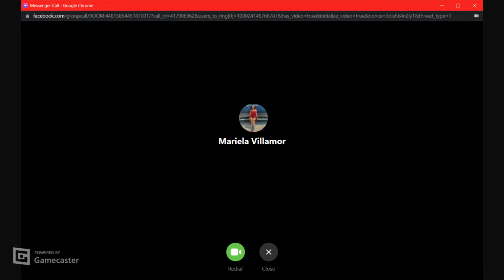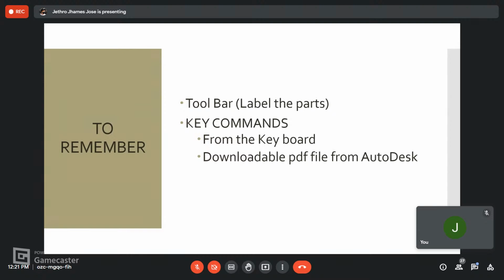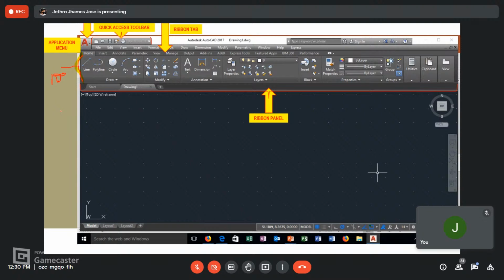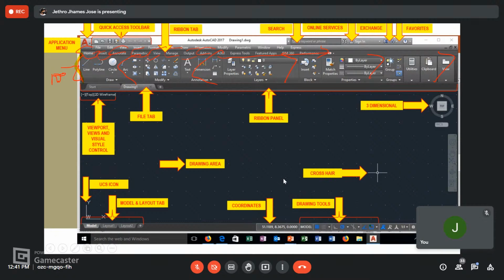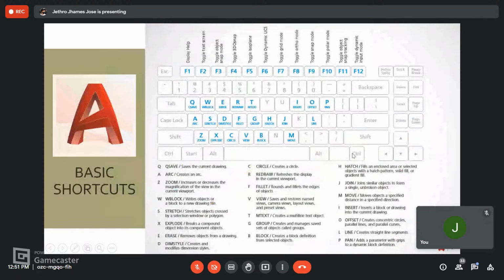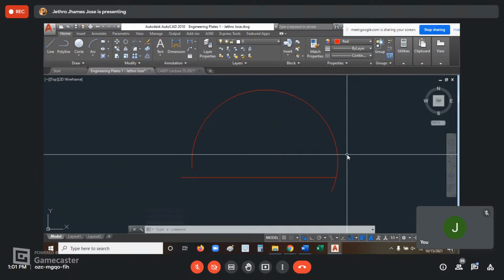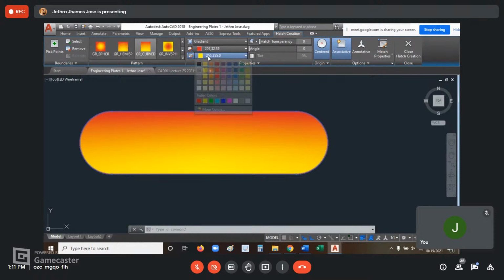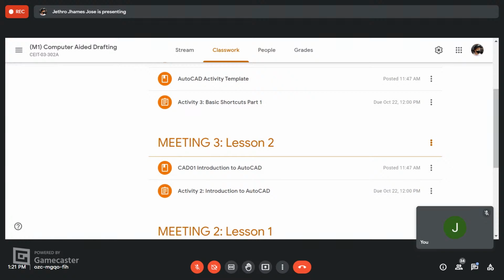Computer Aided Drafting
10/15/21 (Friday)